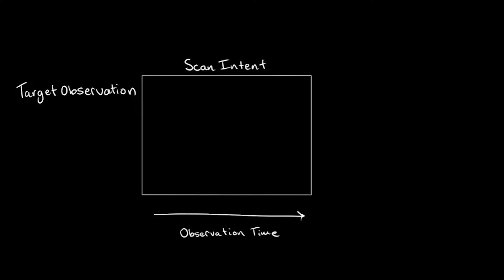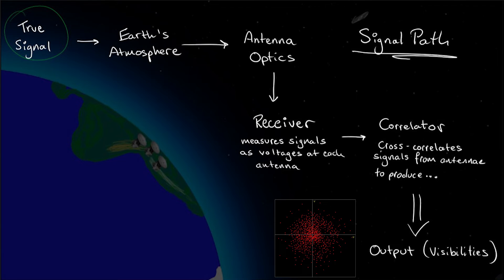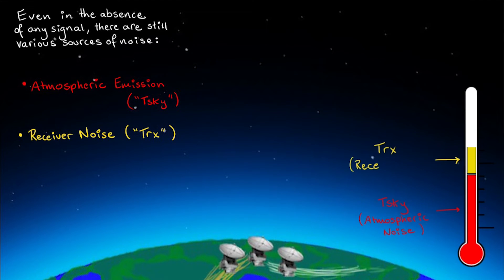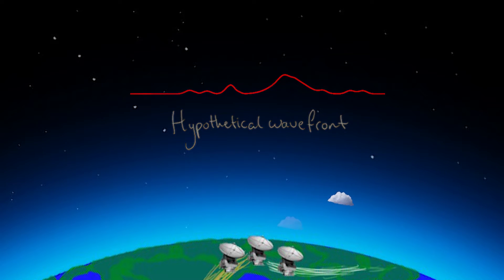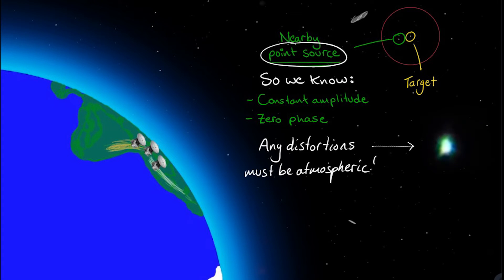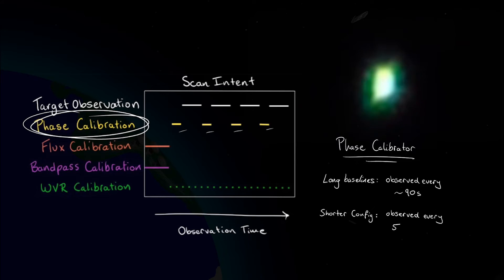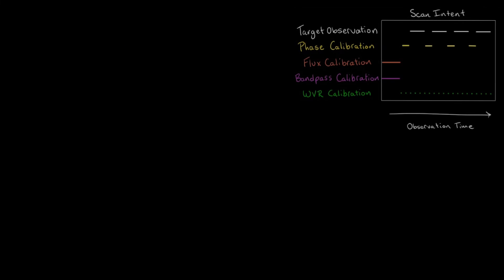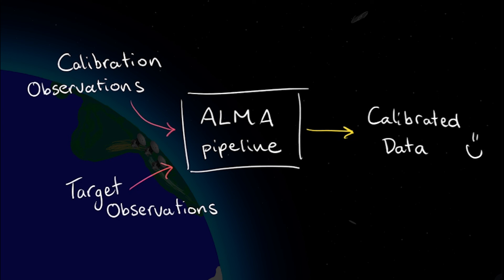ALMA Primer Series: Intro to Calibration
In this video, we explore the fundamentals of calibrating interferometric data:  why calibration data are needed, how they are obtained, and how they are used to calibrate your data.